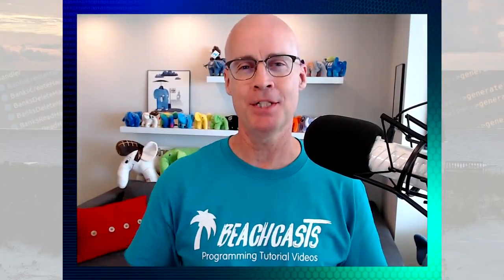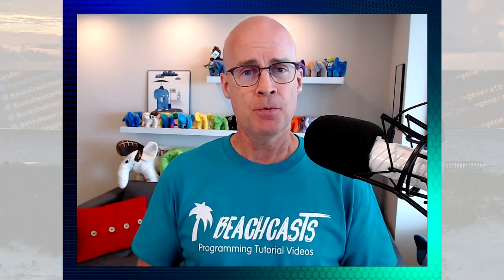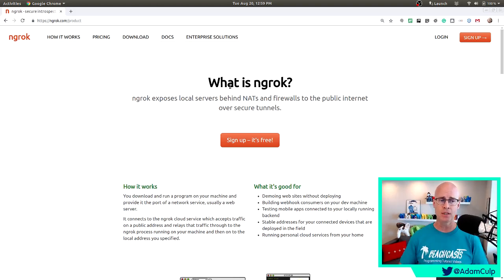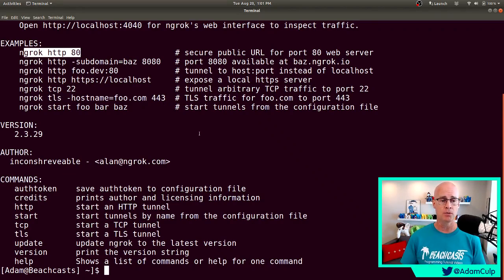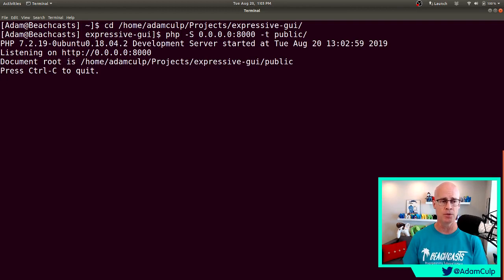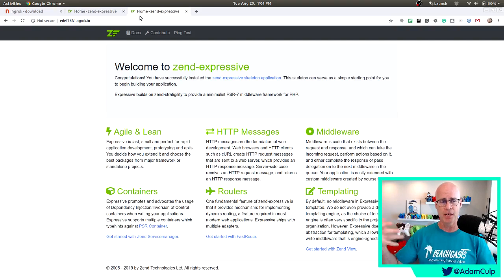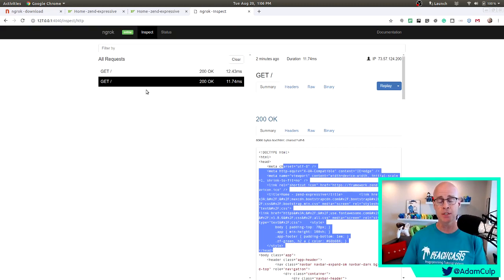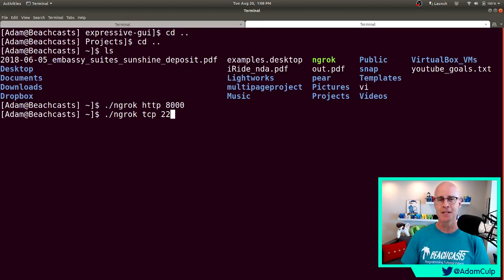Make your local DEV environment available on the internet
Make your local dev environment available on the Internet using ngrok. (see shortcuts below to key points) Adam Culp of Beachcasts php programming videos shares how to create a public url for testing local applications by exposing local web servers through a tunnel. This enables clients to view and test what you're developing without provisioning it on a server somewhere. Ngrok is an awesome tool to open your development environment securely over the Internet.

Key Topics:
- How to create an ngrok account
- How to set up ngrok
- Using ngrok to open a local http port (such as a web server on any port)
- Using ngrok to open a local TCP port (such as SSH port 22)

Timeline:
00:00 Video Intro
00:47 Basic back story
02:26 Introduction to ngrok at ngrok.com
02:58 Ngrok pricing models
03:52 How to install ngrok
04:05 How to associate ngrok with your account
04:50 Using ngrok to get help information via CLI
05:38 Practical example of making a local web app available with ngrok
08:00 Using ngrok to make port 8000 available through a random url
09:05 How to use the web-based gui to ngrok and inspect traffic/requests
10:30 Using ngrok with auth identification credentials
10:57 Making ngrok forward TCP connections (SSH example)